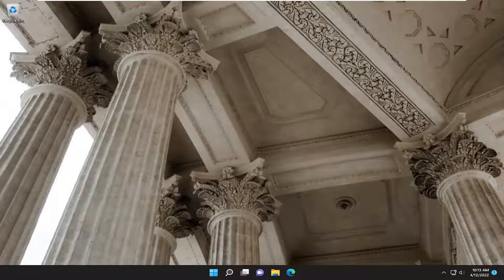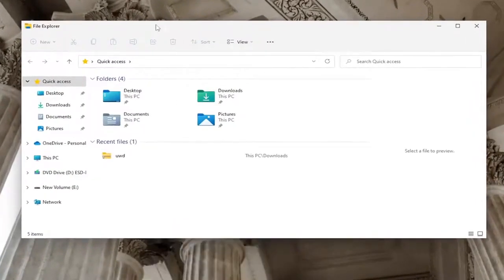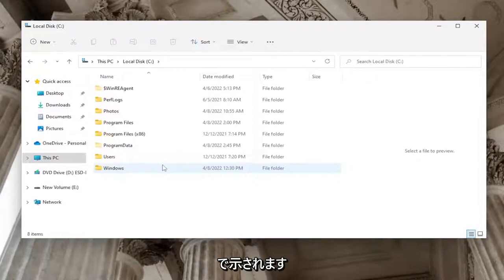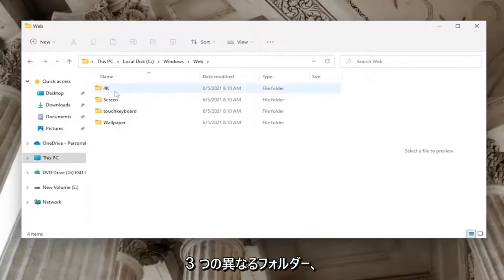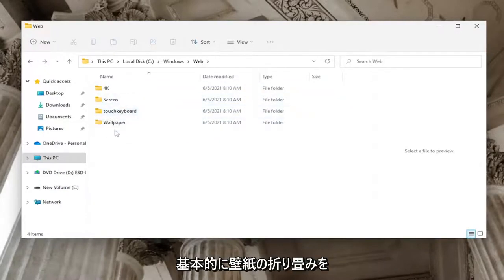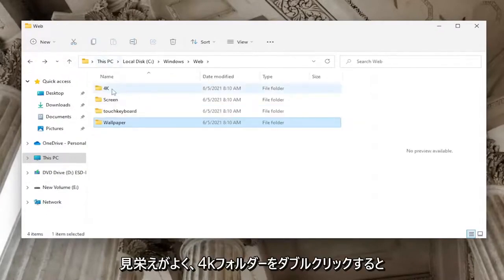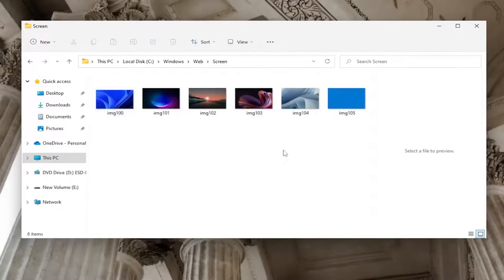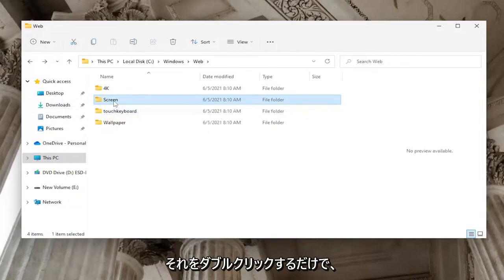Windows 11のロック画面の壁紙の撮影場所や保存場所はどこ？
Windows 11 と Windows 10 に保存されている壁紙とロック画面の画像はどこにありますか [チュートリアル]

Windows 11 に保存されている既定のデスクトップの壁紙とロック画面の背景画像はどこにありますか? このビデオでは、Windows 10 と Windows 11 の壁紙とロック画面の背景の場所を紹介します。

今日の投稿は、ソフトウェア開発に関するものではありません。 私は興味深い写真が好きで、Windows 10 のロック画面で使用される Spotlight 画像はしばしば非常に興味深いので、それらをより長く保持したいと思っています。 これらの画像はコンピュータに保存されているので、検索するだけで済みますが、どこにあるのでしょうか?